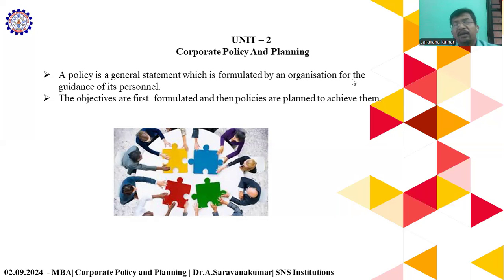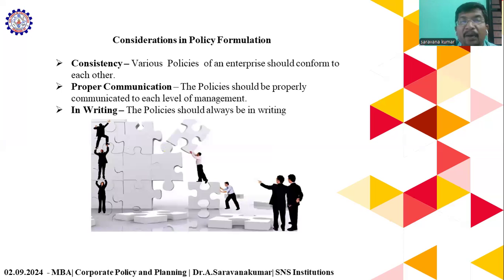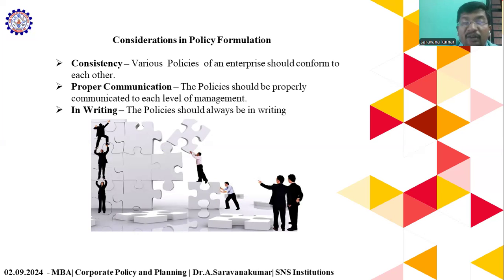Corporate Policy and Planning Lecture Series - 7| Dr.A.Saravanakumar | SNS Institutions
"Learn the significance of corporate policy and planning in shaping a company's direction. This video covers how well-crafted policies guide decision-making, ensure consistency, and align organizational actions with long-term goals for sustainable growth."snsinstitutions